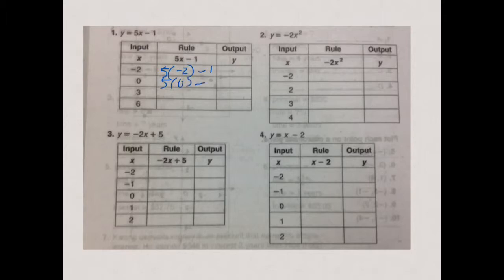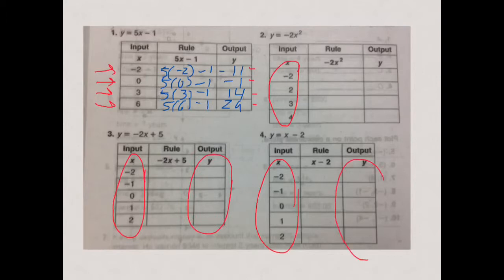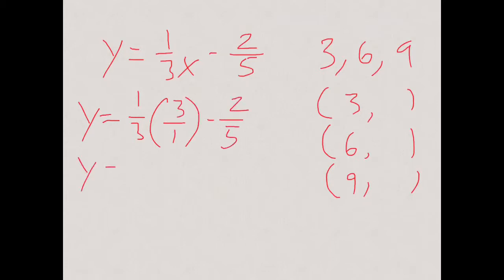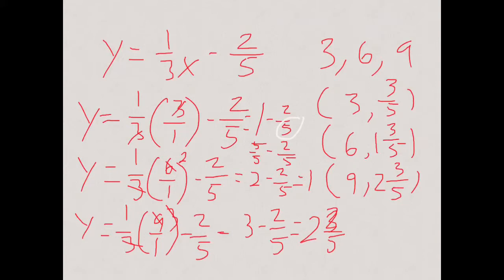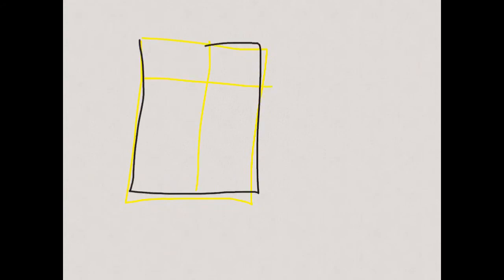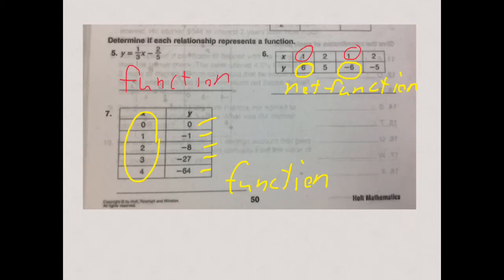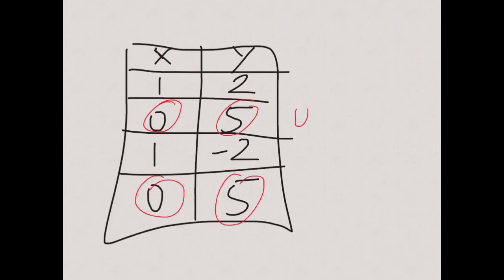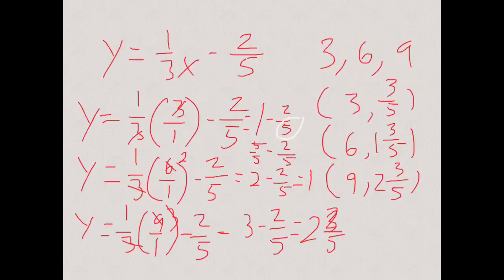Functions 8th grade